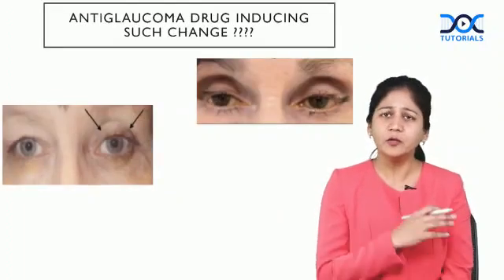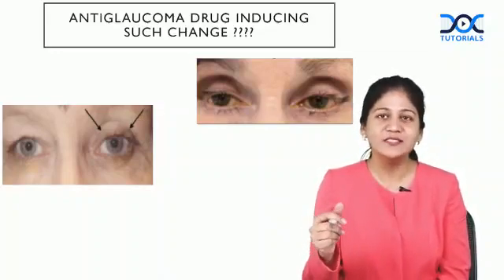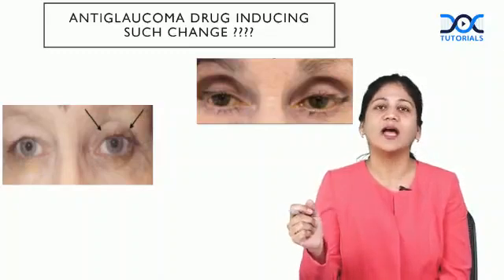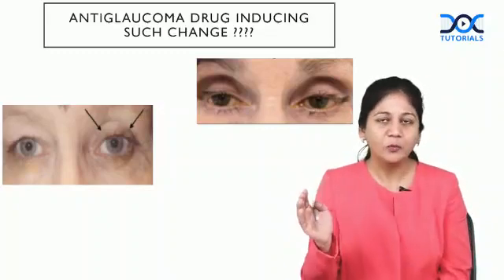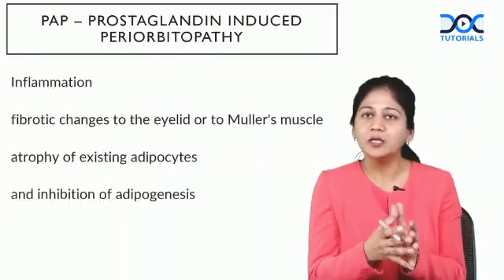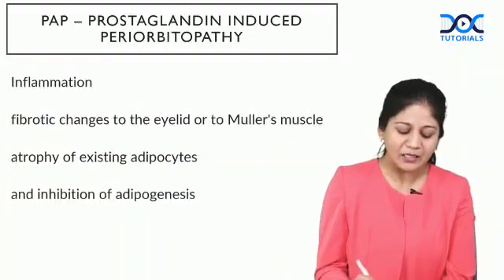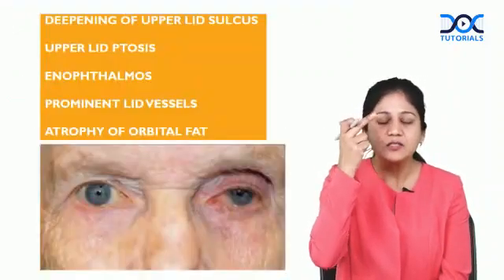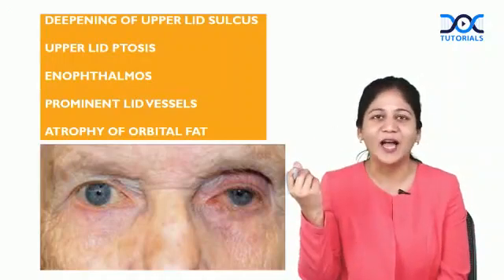Ophthalmology- Prostaglandin Induced Periorbitopathy | Dr. Shivani Jain | Quick Learning Bites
Watch Quick Learning Bites to understand Prostaglandin Induced Periorbitopathy from Ophthalmology explained by Dr. Shivani Jain.